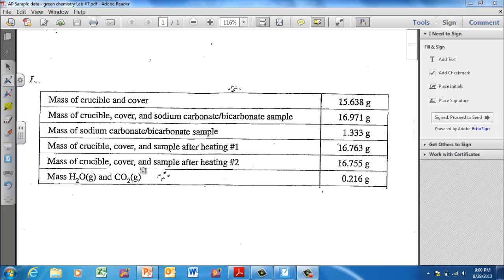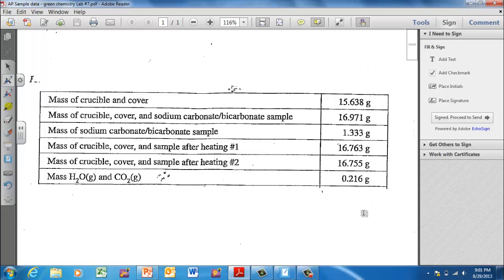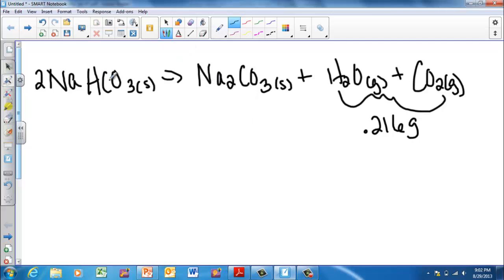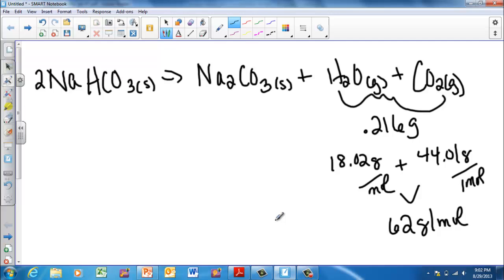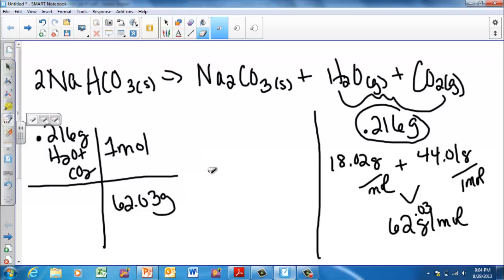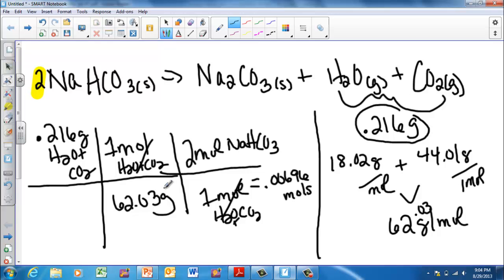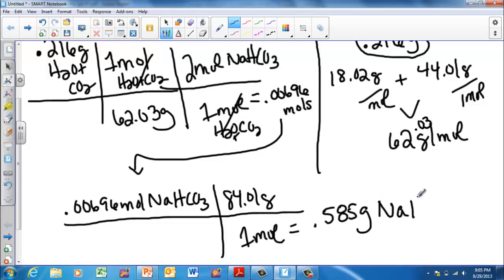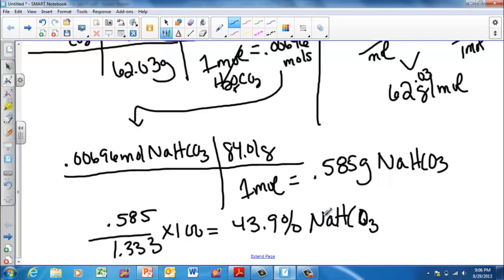Investigation # 7 - Calculations hint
Calculations hint for green chemistry - lab investigation # 7